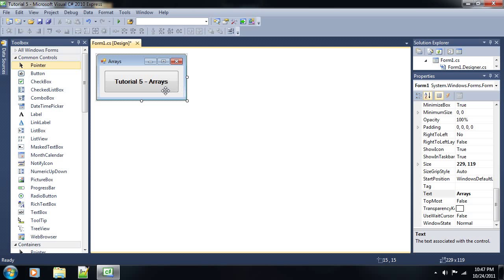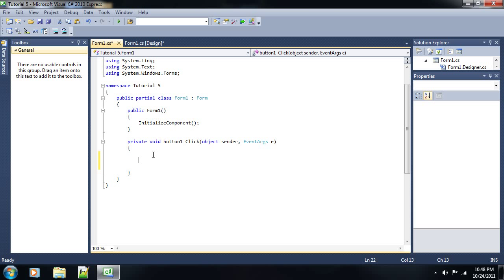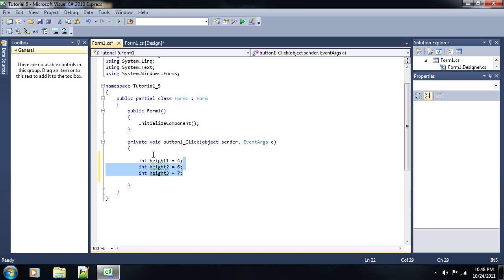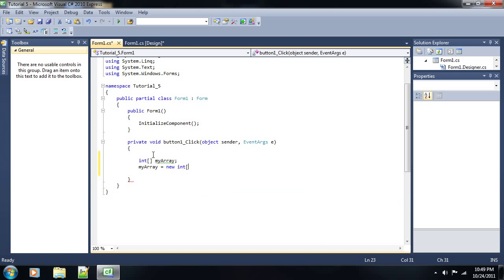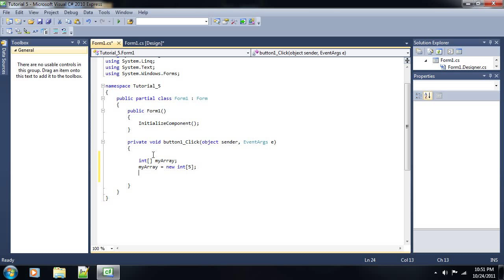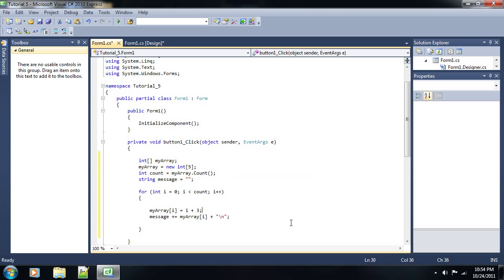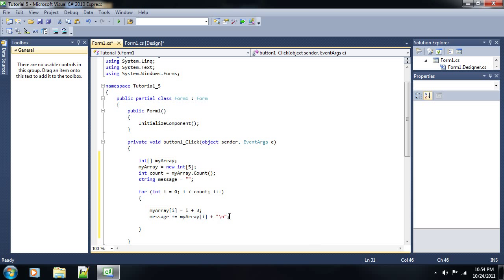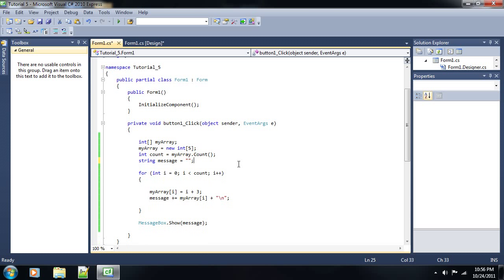C# Basic 5: Arrays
Discussing arrays in C#.